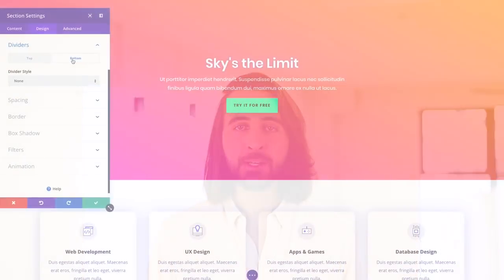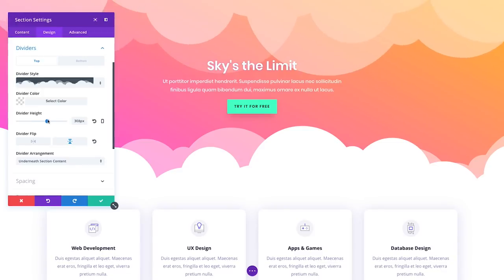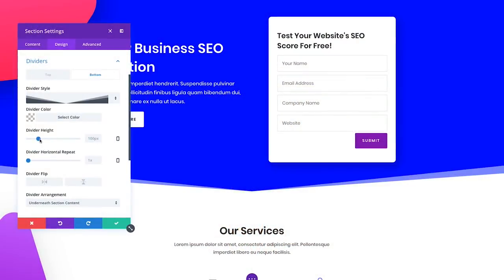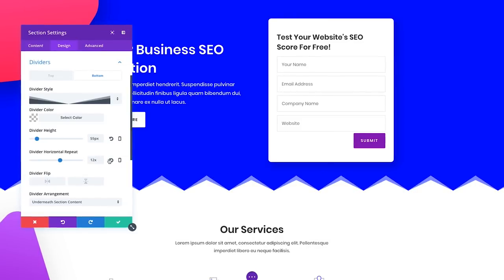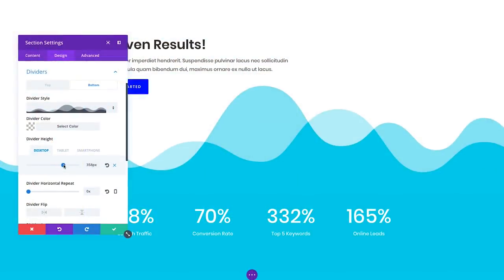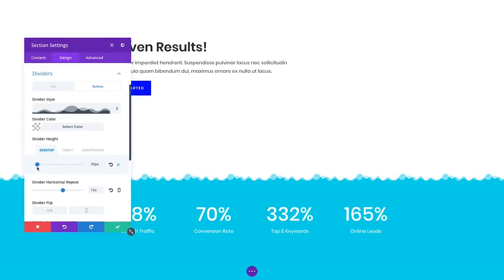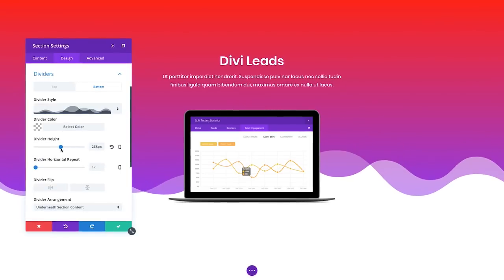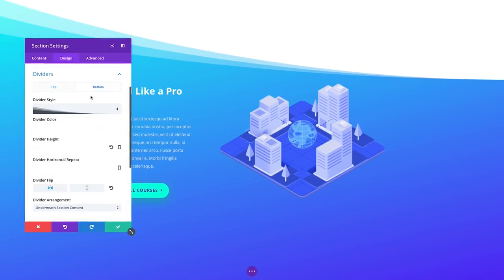Divi Feature Update! Introducing Dynamic Shape Dividers For Divi Sections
Today we are excited to introduce Section Dividers to Divi, a brand new option that gives you the ability to add custom shapes and effects to your pages, creating dynamic transitions between blocks of content and adding that extra bit of personal flare to your website.

Section Dividers shapes can be placed above and below each section on your page, allowing you to easily build stunning transition effects between different parts of your page. You can choose between 26 different shapes, each of which can be can be flipped, resized, repeated, combined and customized to create a vast array of designs.